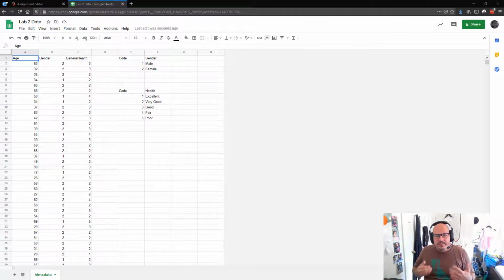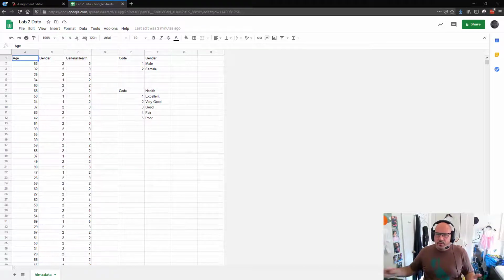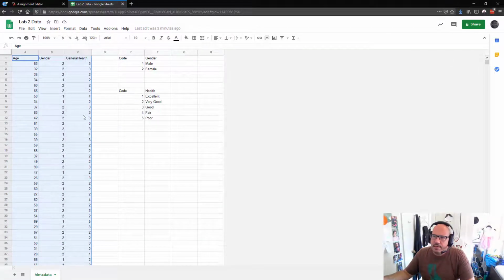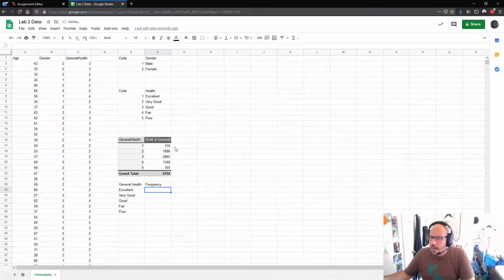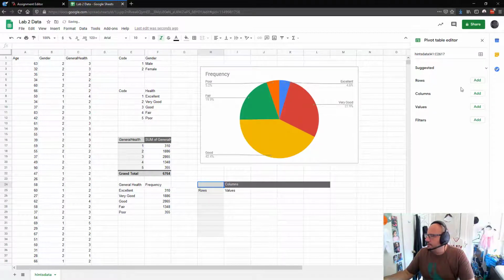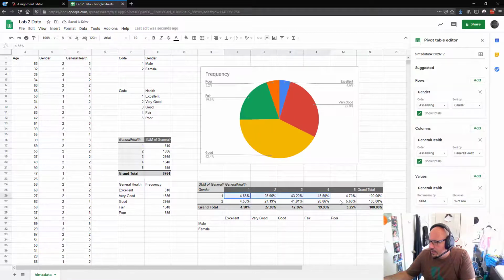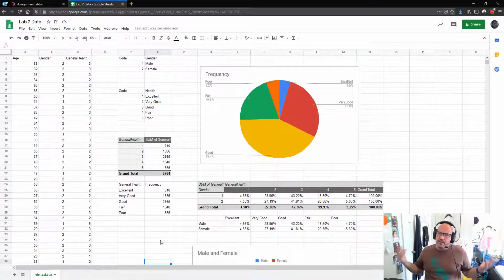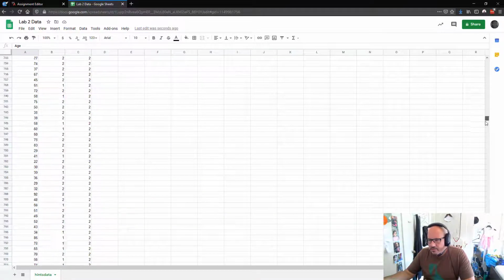Lab 2 with Google Sheets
In this video I go over a few tricks that help create well labeled bar-charts when the data is coded. I also discuss creating grouping by sorting the data.